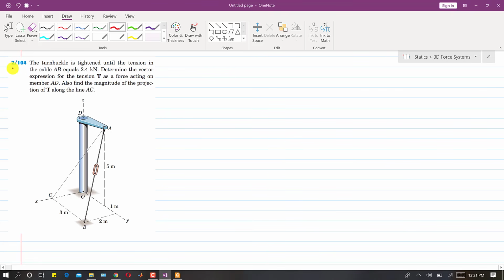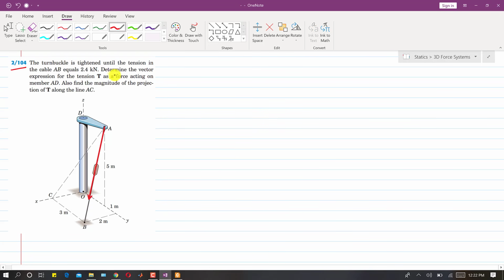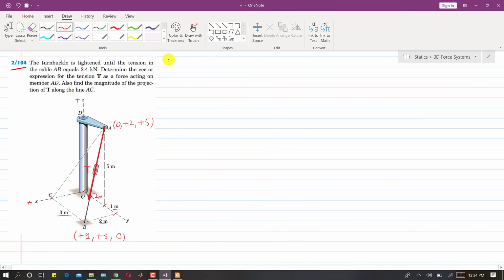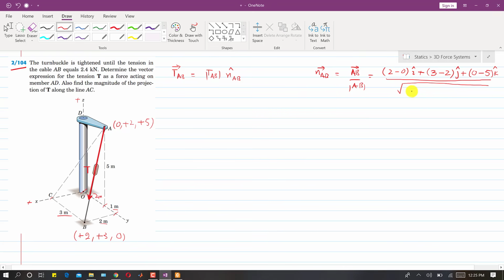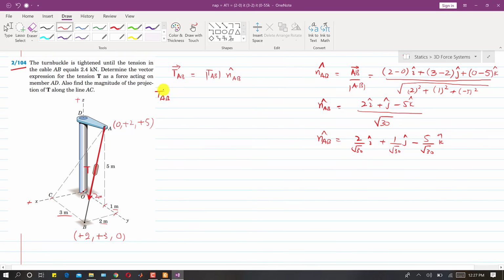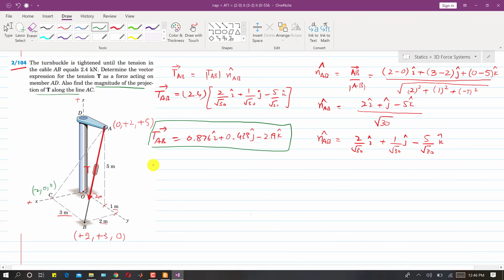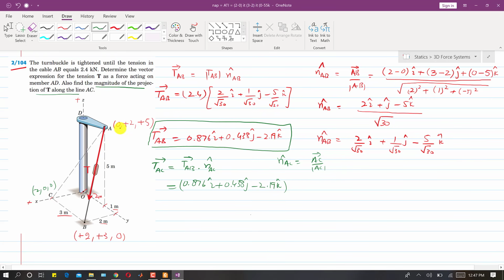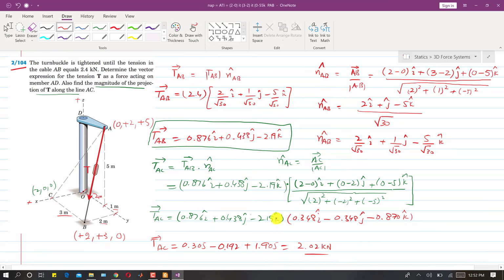STATICS | Chapter 2 | 2/104 | 6th Edition | 3-D Rectangular Components | Engineers Academy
Chapter 2: Force Systems:
Topic: 2/7 3-Dimensional Force Systems

2/104 The turnbuckle is tightened until the tension in
the cable AB equals 2.4 kN. Determine the vector
expression for the tension T as a force acting on
member AD. Also find the magnitude of the projection of T along the line AC.